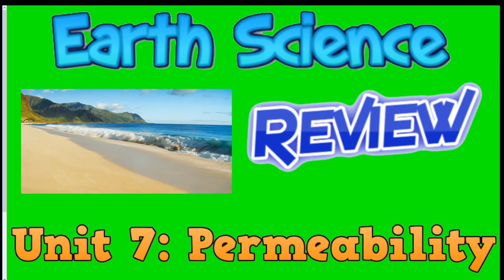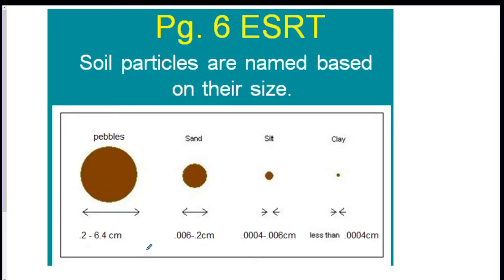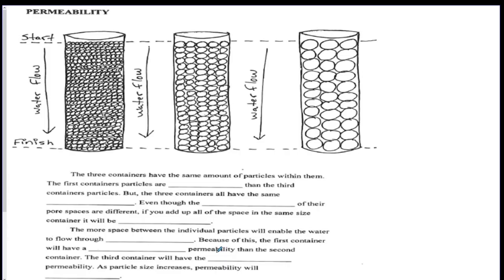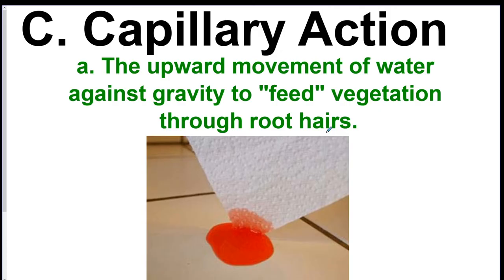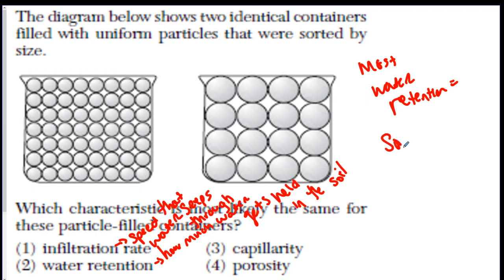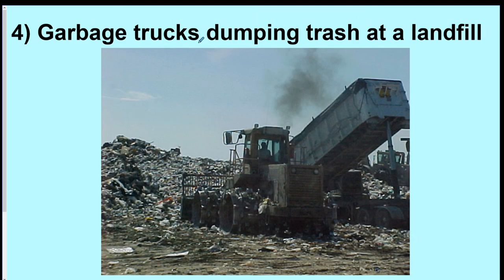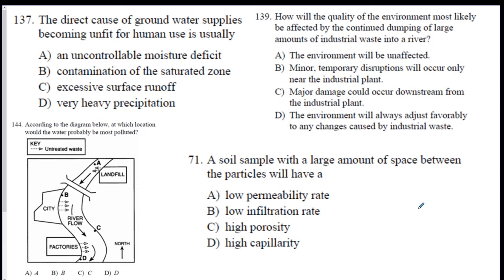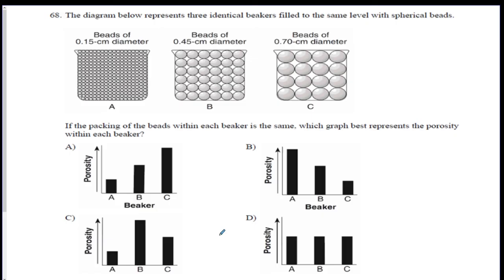Earth Science Review Video 26: Unit 7 - Permeability